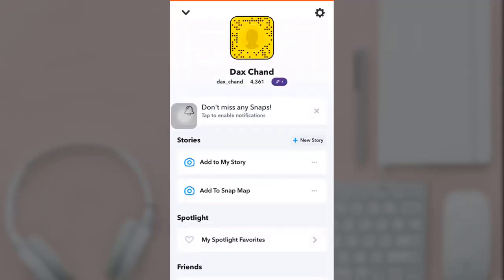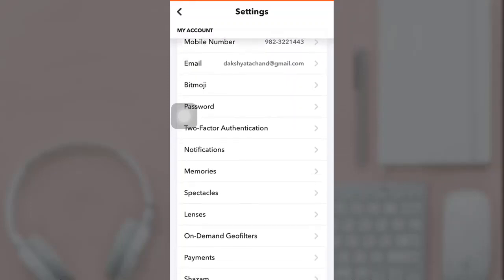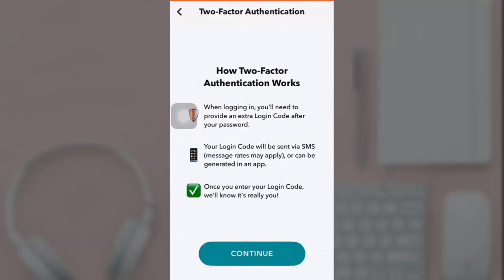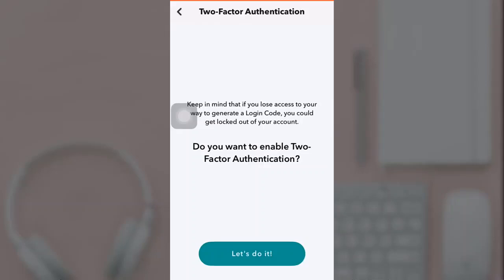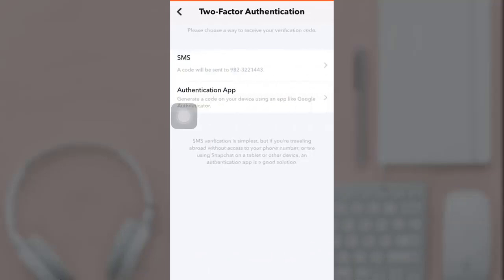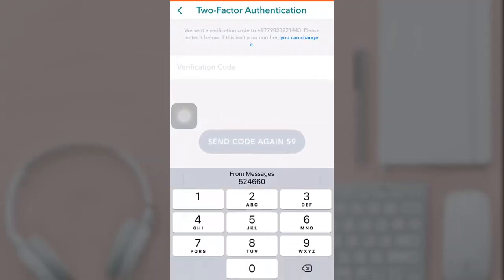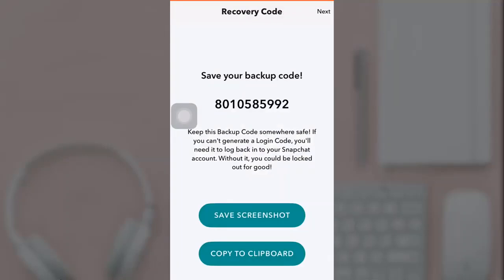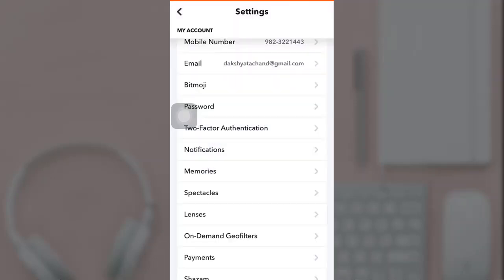Activate 2 Step Verification On Snapchat: How To Enable Two Factor Authentication On Snapchat 2022?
Turn On 2 Steps Verification On Snapchat on Mobile:

This video depicts step by step procedure for Activating 2-Step Verification on Snapchat from your mobile device.
When you enable two-factor authentication on snapchat, you will be prompted to enter a Login Code.
while login in to your account. If you want to add an extra layer of security on your snapchat, watch the video till the end and follow the steps.

0:06 How To Enable/Activate 2 Step Verification On Snapchat
1:26 outro